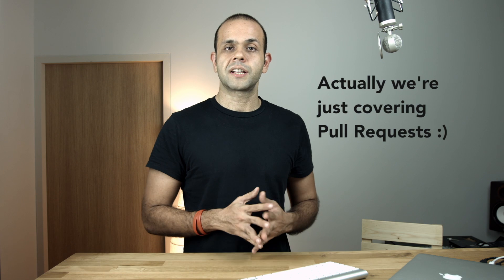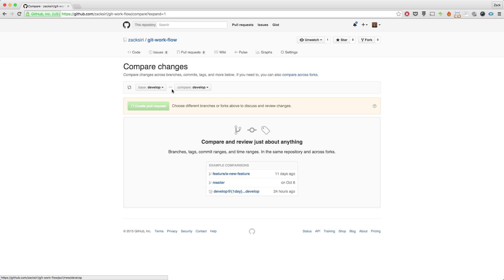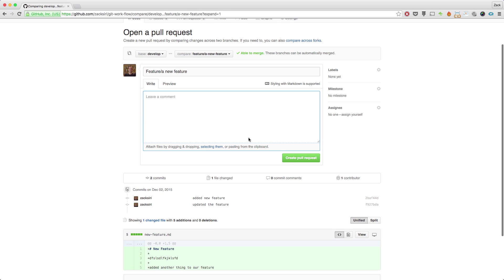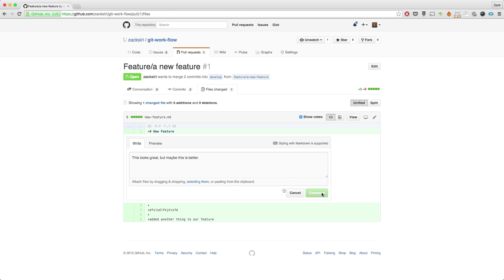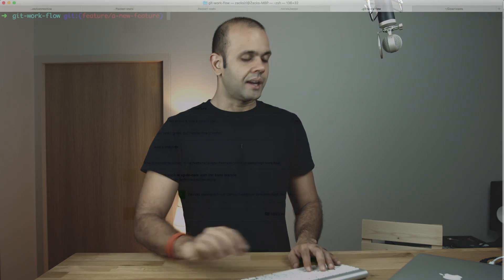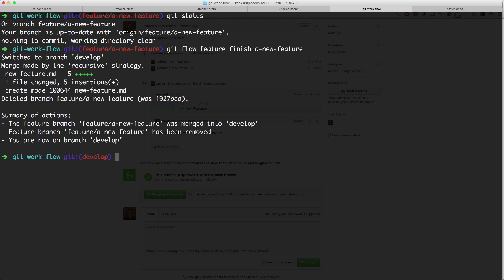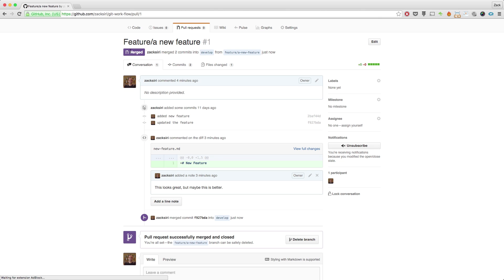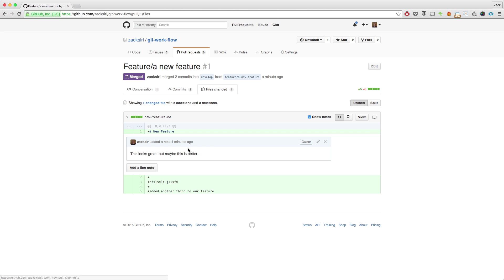GIT: Git Flow and Github Pull Request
In this episode we show you how you can use git flow with pull request workflow.

Pull requests add an addition Q/A layer to your workflow. It allows your team to be in sync on whats going on in the codebase. Your team members can see any changes your making in a specific features. They can also see if the test is passing.

Generally before merging you can have a senior developer review your code and comment on the branch before it is merged.

Pull requests allow developers on the team to really develop as a developer since team members can also receive feedback from other team members.